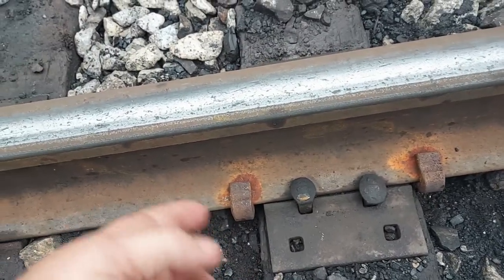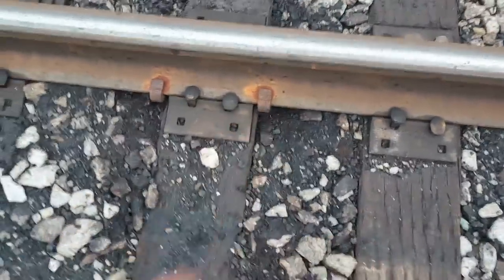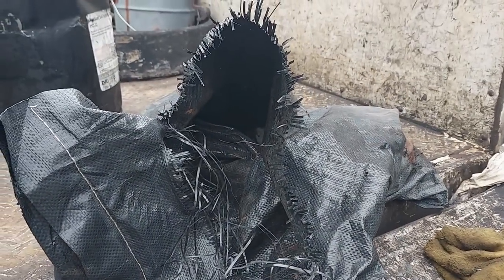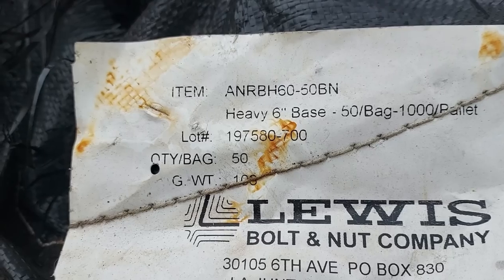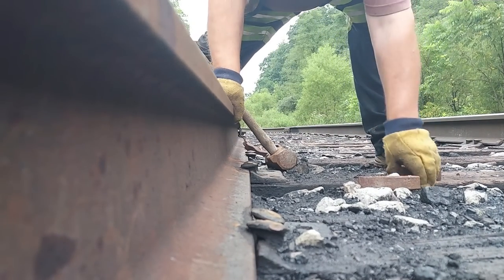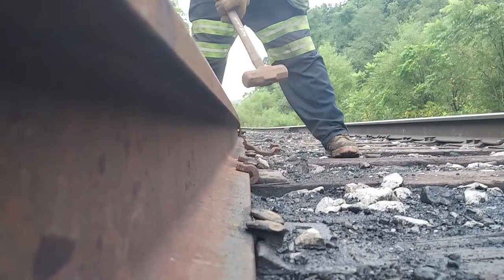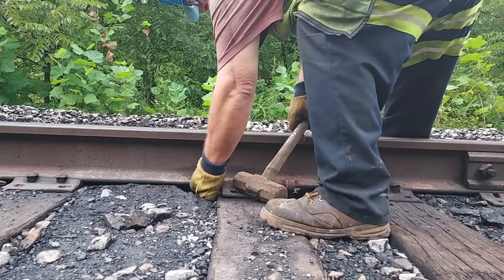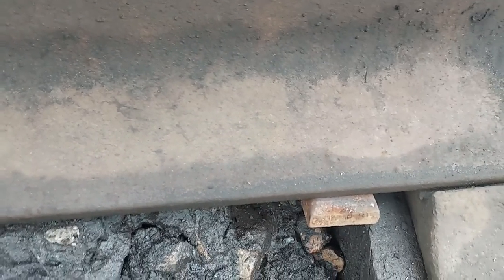Driving Anchors On at the Broken Rail Site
Find out how new drive on rail anchors are installed on a rail. Also
a short discussion how rail anchors work to help mitigate rail creep.

After we replaced the Broken Rail, the anchors weren't put back on
at the time of replacement. Being original anchors they were deemed
to be weak. When taking an anchor off, it should fly off towards the
other rail. Those old anchors had just dropped down so the "spring"
in them had passed away, thus leaving the anchors weak and not able
to hold the rail.  So today I came up here and put brand new drive on anchors
on. I like Woodings anchors the best, however all we currently have
on stock here is the drive ons. See the video on All About Rail Anchors

Made Sept. 07, 2022

Iron Synergy as it's current owner. Our past owners had every
intention of shutting this mine down, but Iron Synergy took

spokes person for Iron Synergy or Cumberland Mine. Any viewpoints,
any kind of official or unofficial statement from Iron Synergy,
Cumberland Mine, any of the mine's management, any of the
contractors  that may  be shown in  any video, nor of any of
my fellow co-wokers.

Any viewpoints or opinions I may make in the videos, in the descriptions,
or in any answer to a comment is strictly that of my own and NOT an
official or unofficial statement or viewpoint that Iron Synergy or
any one at Iron Synergy or Cumberland Mine necessarily has or makes.

Again, we are very fortunate to have Iron Synergy as our current owners.
Please, when making a comment be respectful of Iron Synergy, Cumberland
Mine, my fellow coworkers and also any contractors that may be
shown. Thank You, Dave